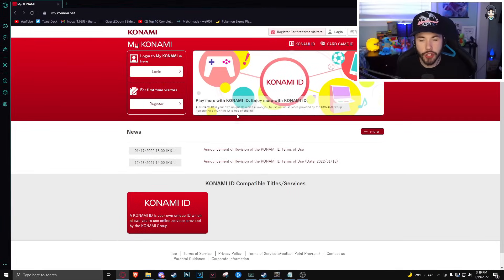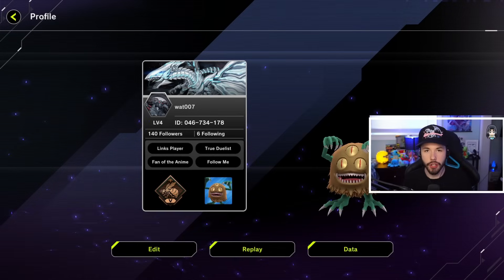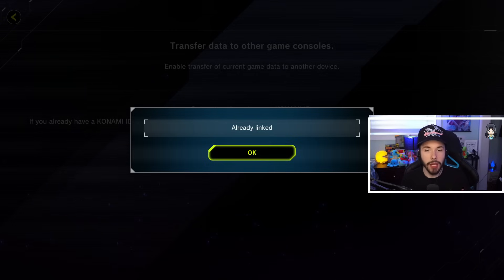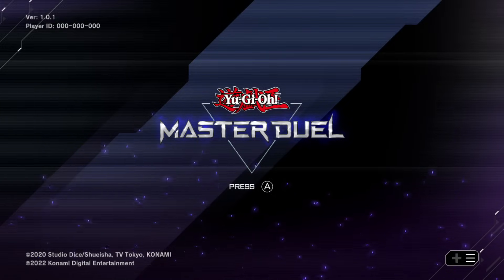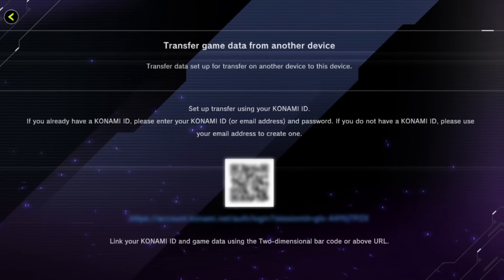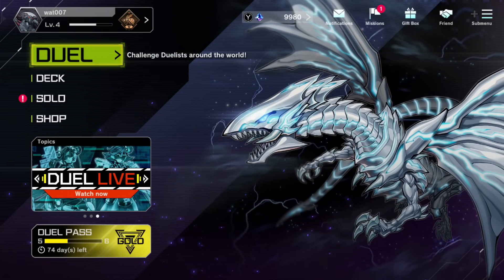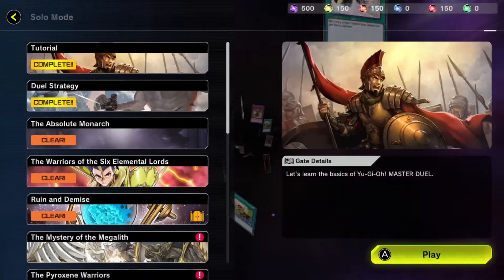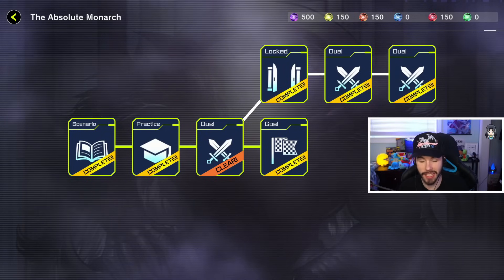How To CONNECT Your Yu-Gi-Oh! Master Duel Account ON ALL PLATFORMS!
Here's how you can cross save on all platforms for Yu-Gi-Oh! Master Duel! Connect your Master Duel account on iOS, Google Play, Steam, Xbox, PlayStation, and the Nintendo Switch!

How to create a Konami ID!

Do you want to see other content besides Yu-Gi-Oh! Master Duel from me?

If you want to support my YouTube channel be sure to become a YouTube Member today! There are three different tiers that you can choose from with all of them having special perks. Go check it out if you're interested :D